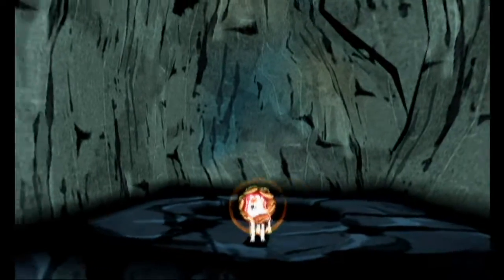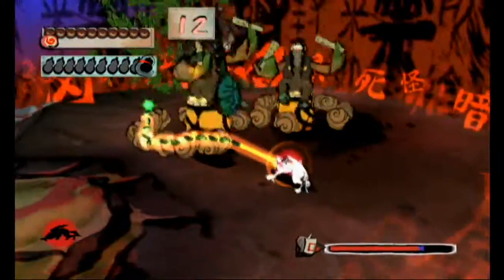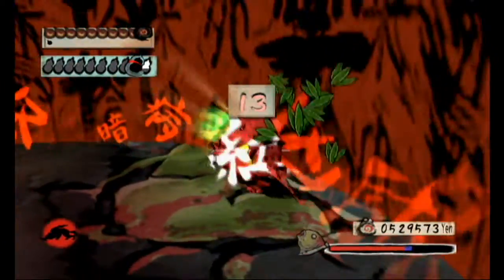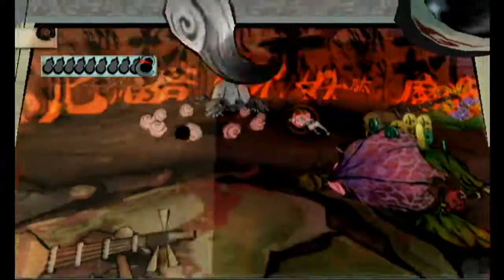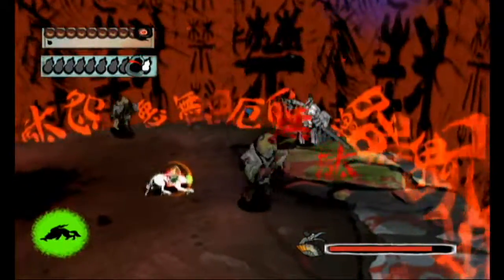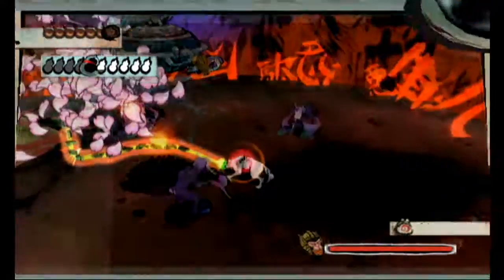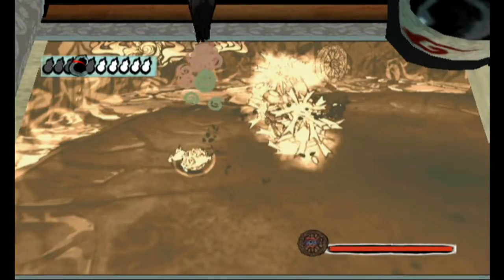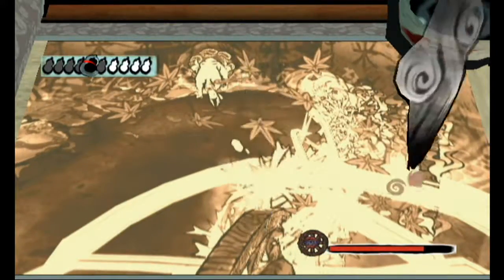Ōkami ~ Part 72: Deal with the Devil (Gate)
This time, we begin tackling a bunch of side-quests, starting with a Stray Bead that's more trouble than it's worth...